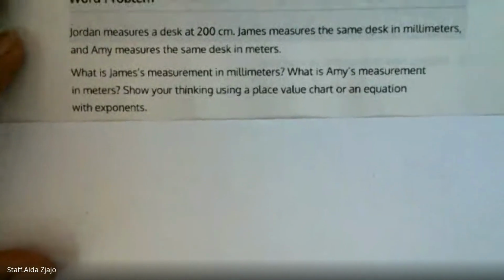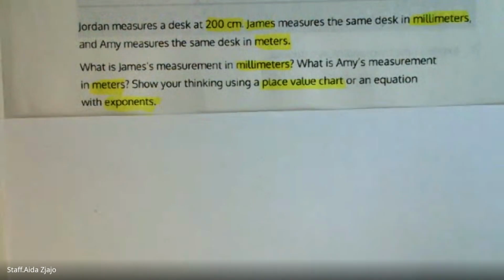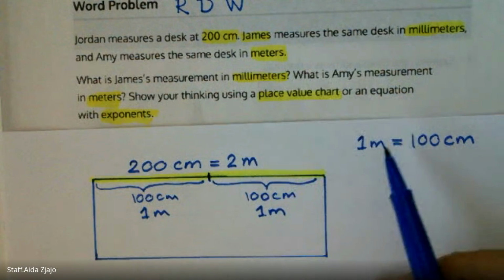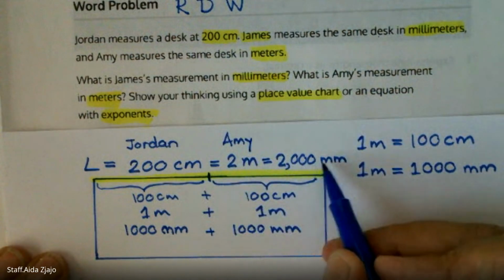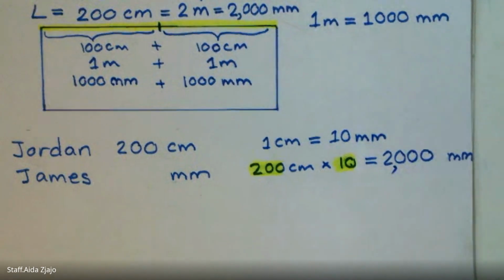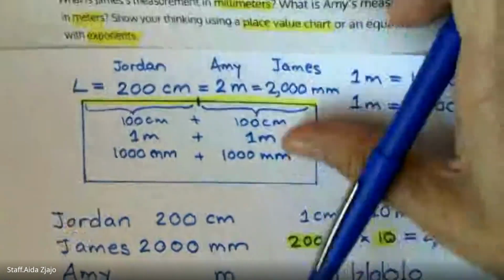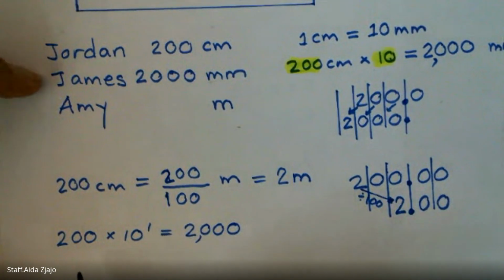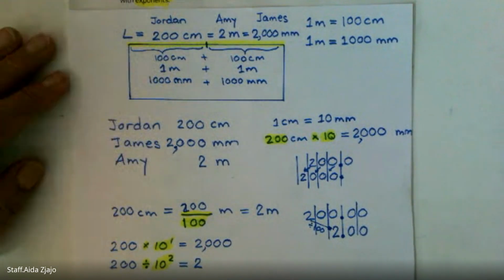(5.MD.1) 5th Mission 1 / Lesson 5 / Word Problem / Mrs.Z (5.M1.L5)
5th Grade ZERN Eureka
(5.MD.1)Convert among different-sized standard
measurement units within a given measurement
system (e.g., convert 5 cm to 0.05 m), and use
these conversions in solving multi-step, real
world problems.